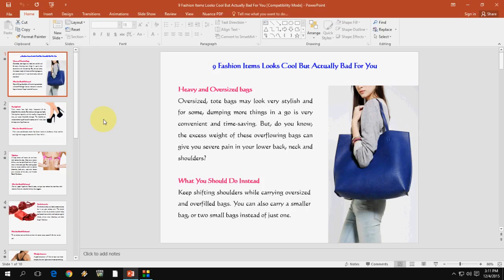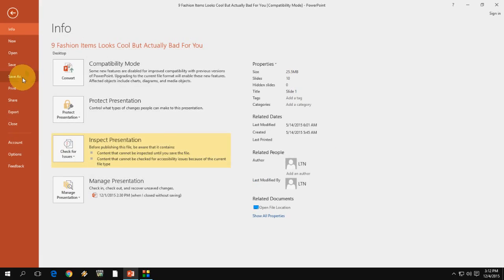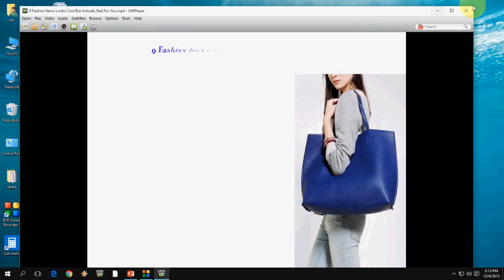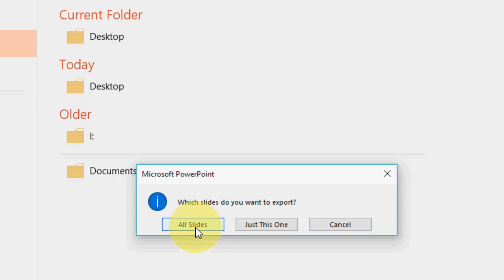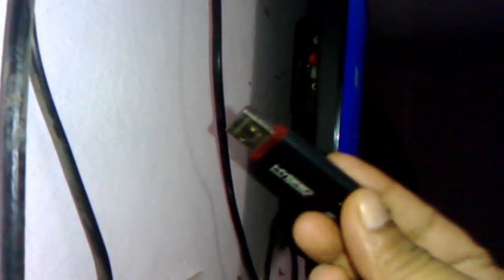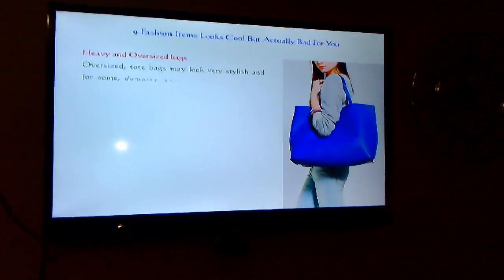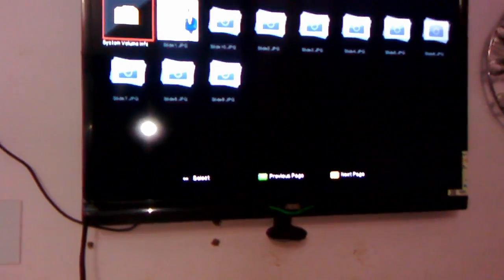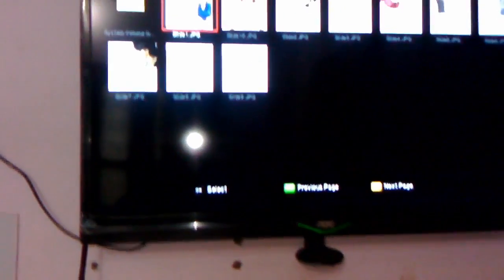How to Play PowerPoint Presentation on TV (PPT in TV)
Play PowerPoint Presentation on TV Screen,